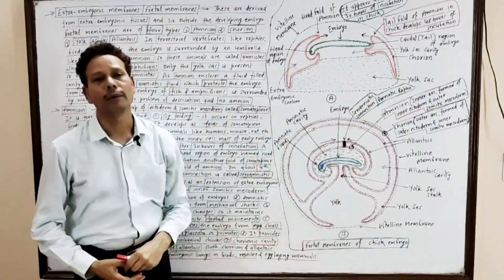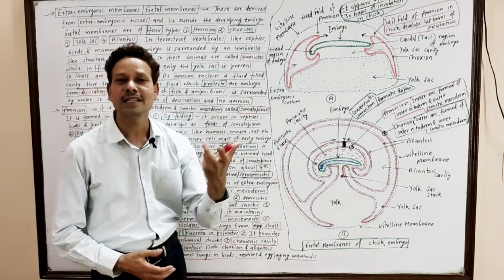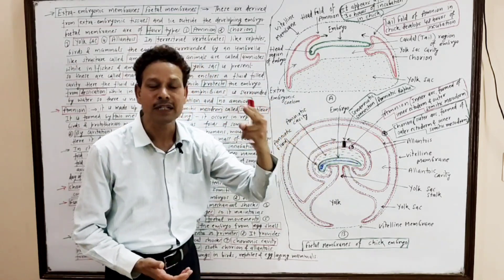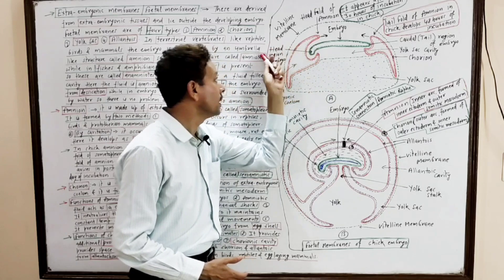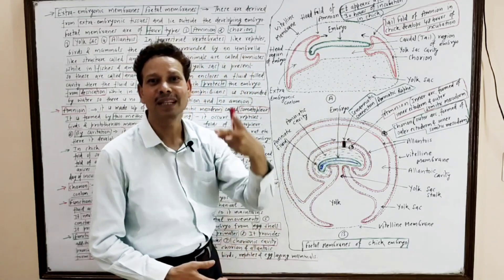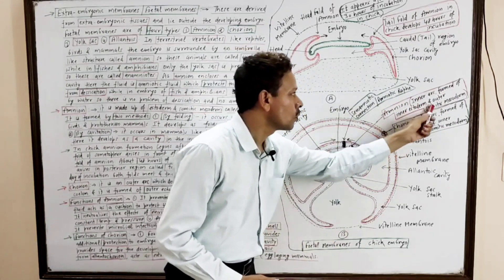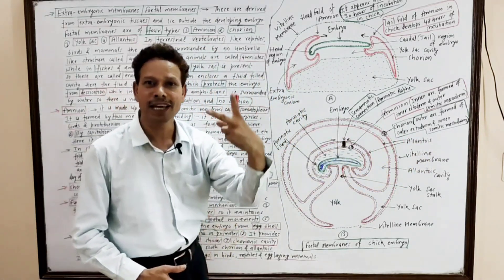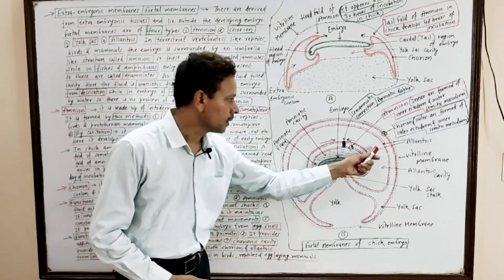Extra Embryonic Membranes / Foetal Membranes | Developmental Biology | For IAS,NEET,GATE,NET and BSc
Developmental Biology